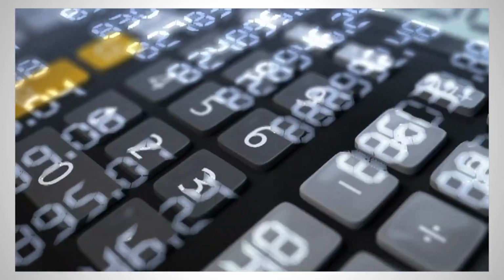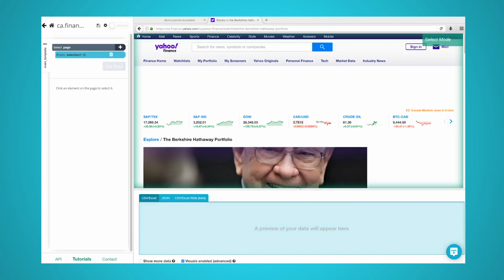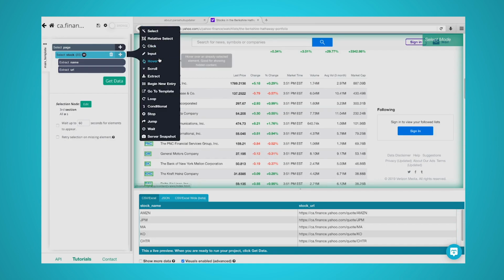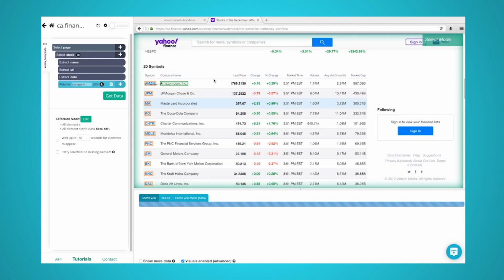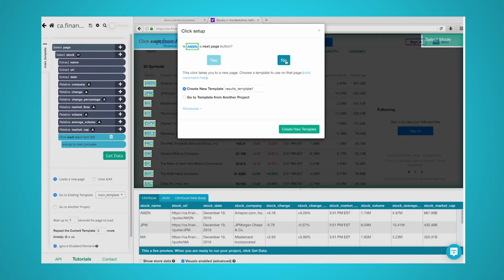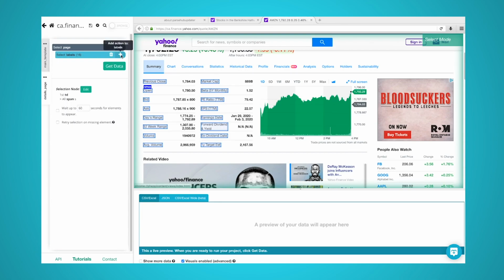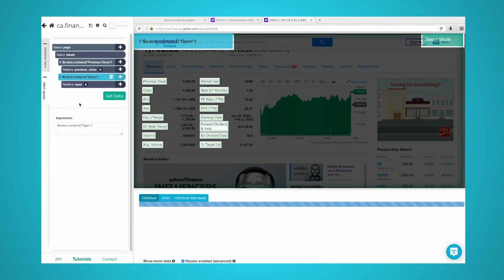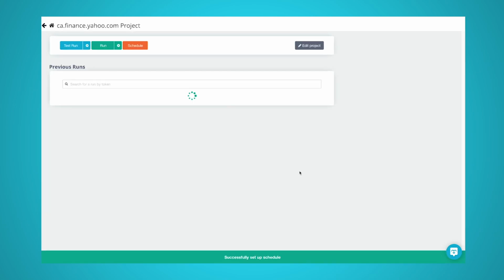How to Scrape Stock Prices and Data from Yahoo Finance (Tutorial 2020)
Looking to scrape data from the stock market? Here's how to scrape the exact data you want about any group of stocks on a schedule.